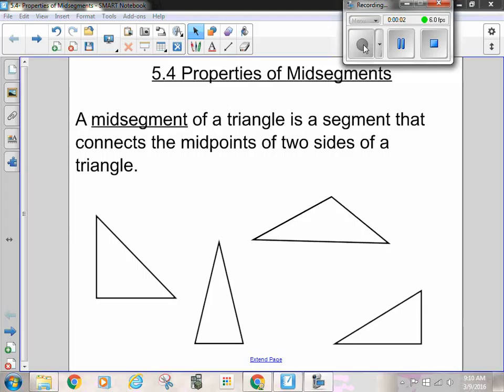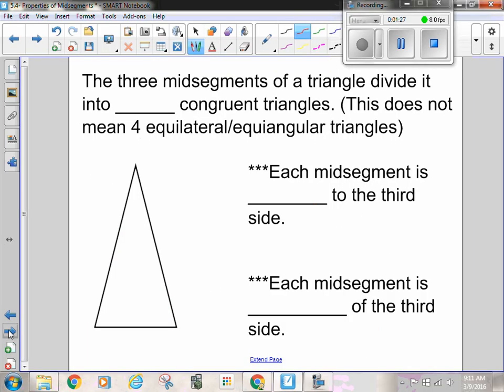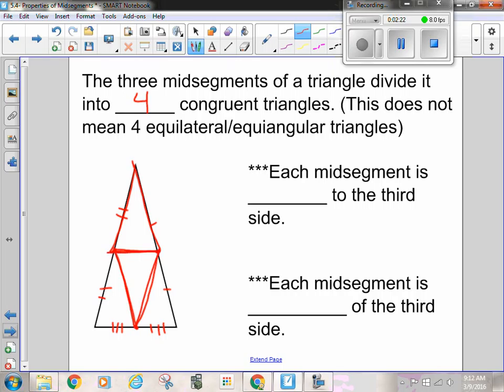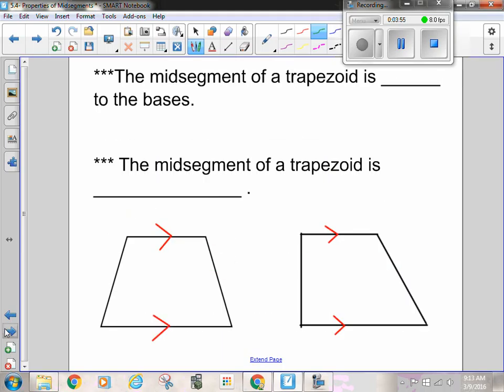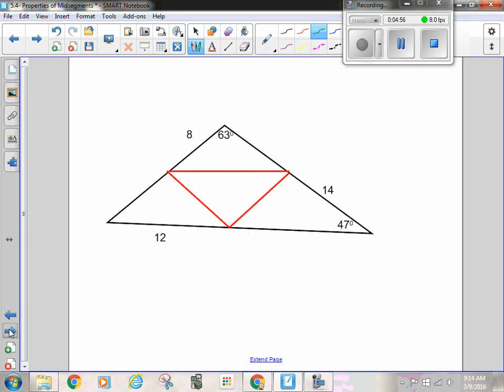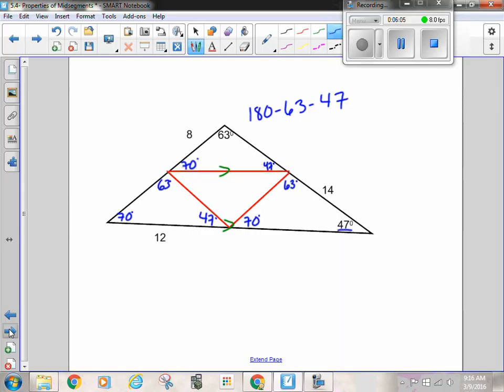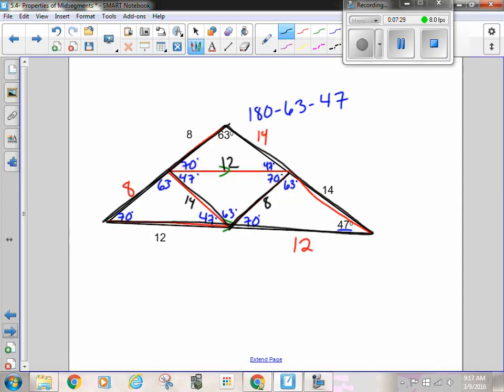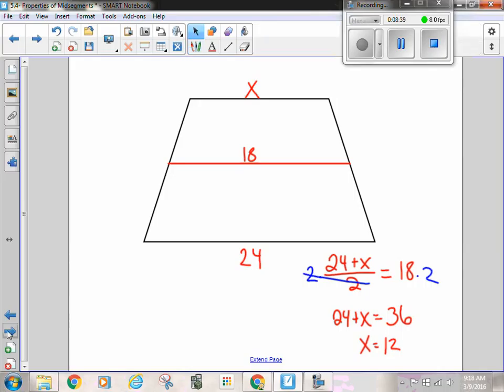5.4 Properties of Midsegments